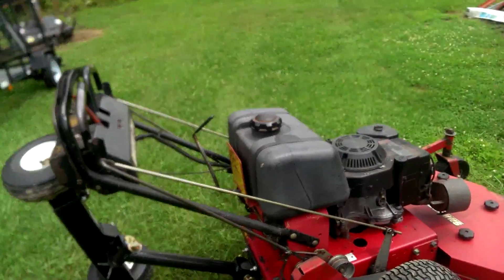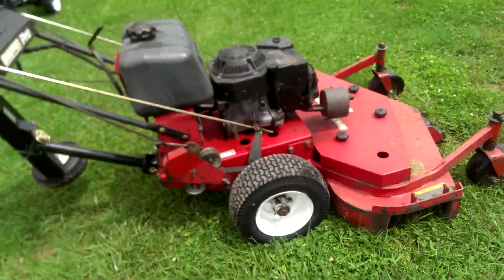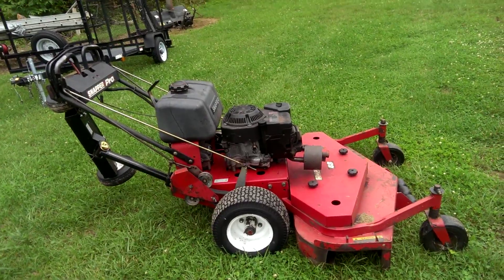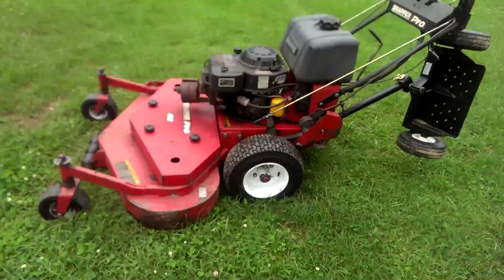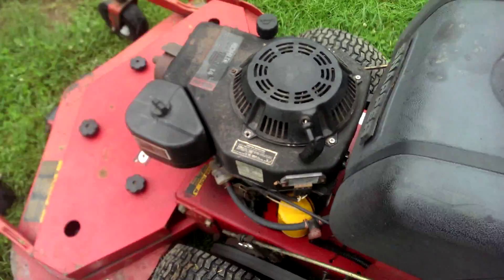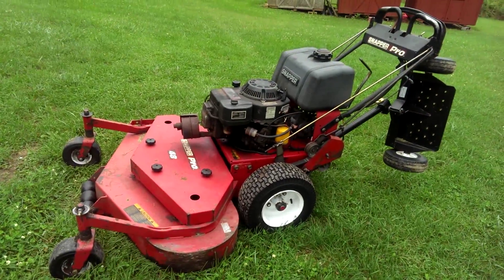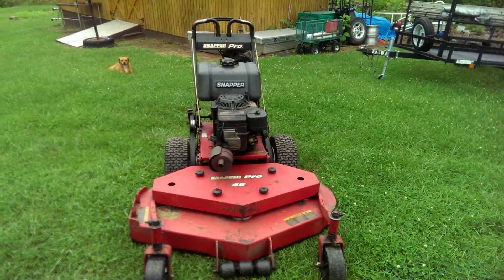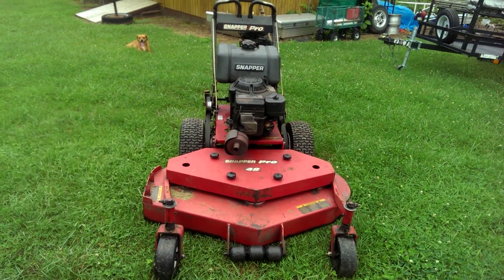Snapper Pro Walk Behind Mower 48 Improvements & Harbor Freight Tire Changer